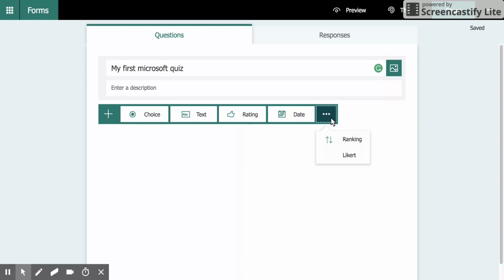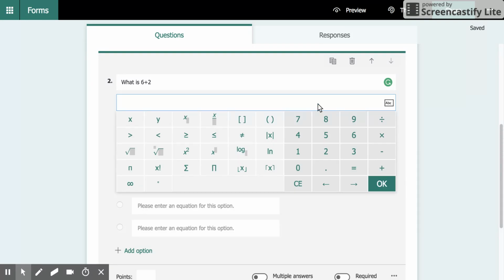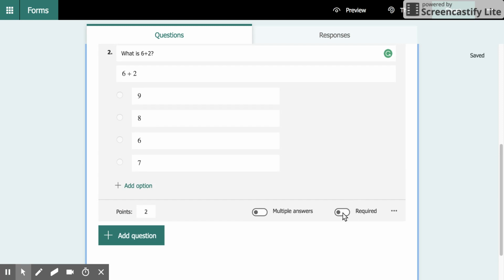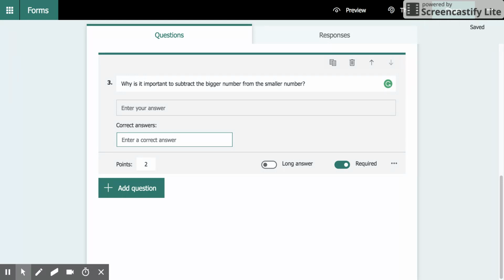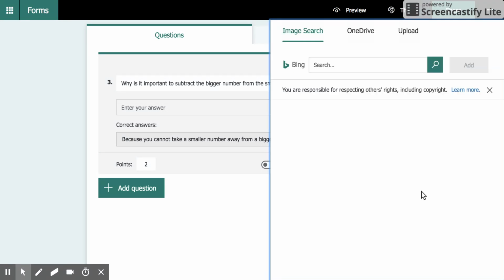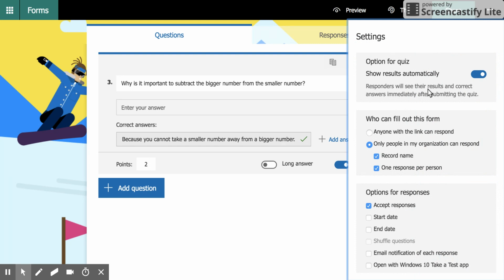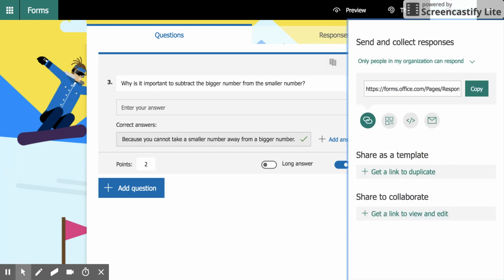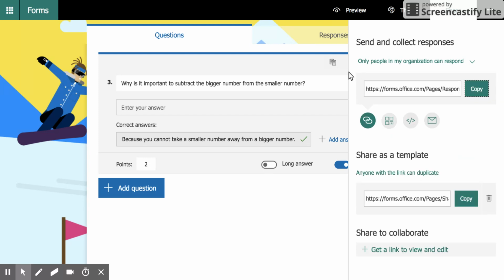How to create a quiz using Microsoft Forms